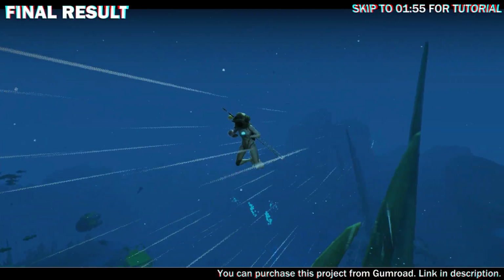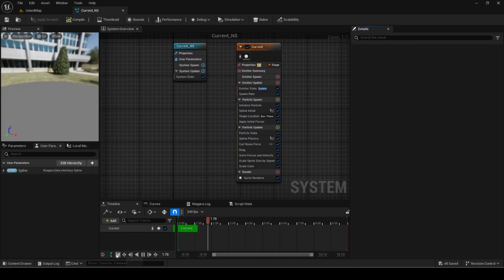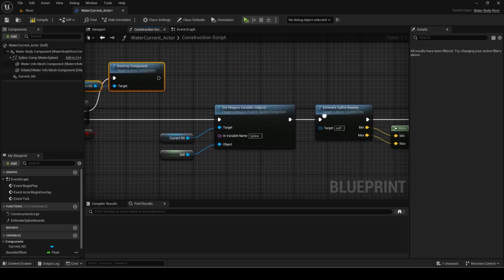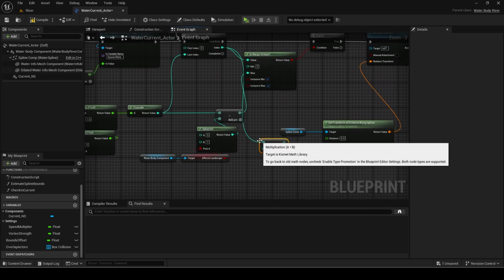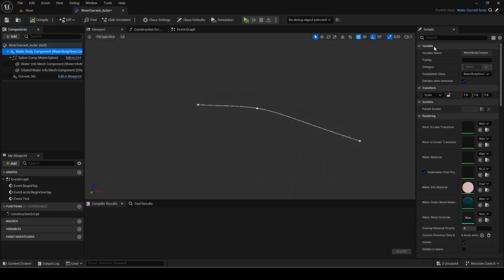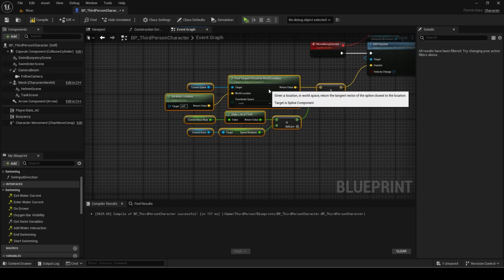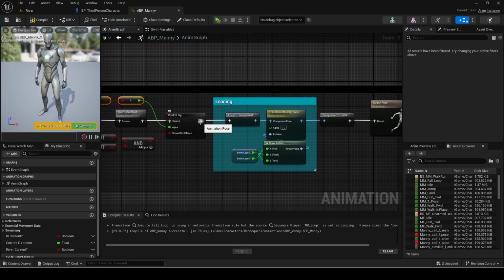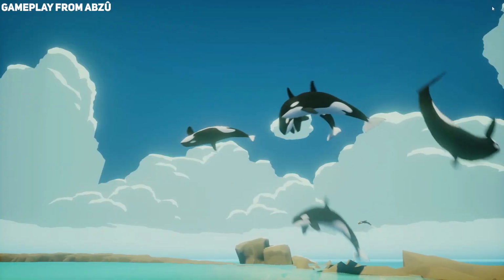Unreal Engine 5: How to swim in water currents (Water Series)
Welcome back to my water (related mechanics) tutorial series. This is the adds on to the swimming system so you can swim in water currents and it pulls you along. It covers:
- Underwater and river currents with wind particle effect
- Customisable shape/path, speed and vortex strength
- Move along spline with animations
- Project files exclusive: Procedural leaning